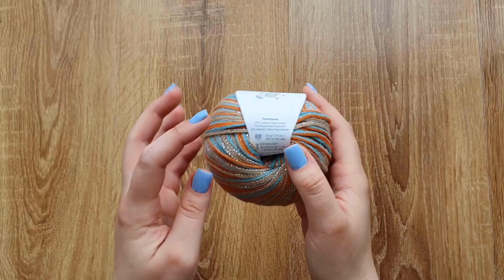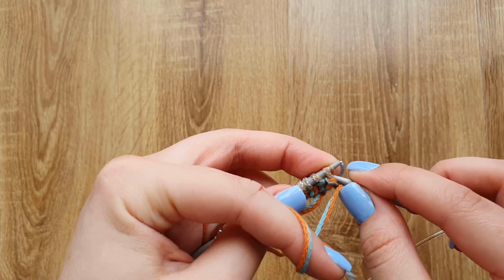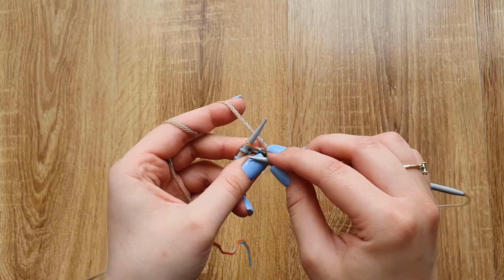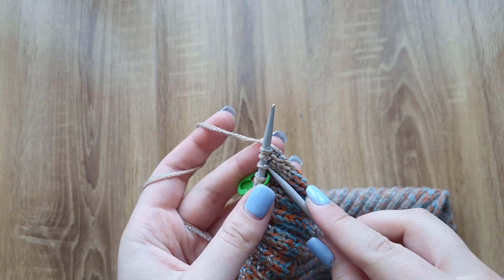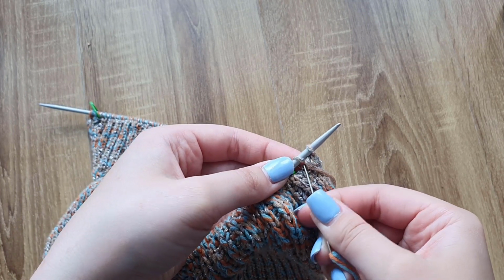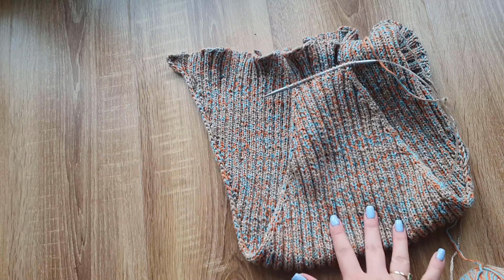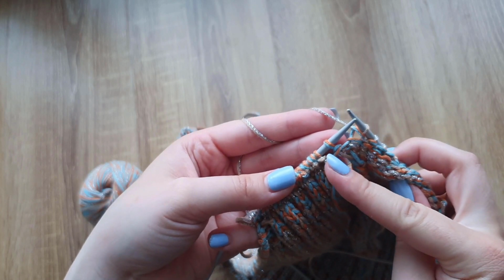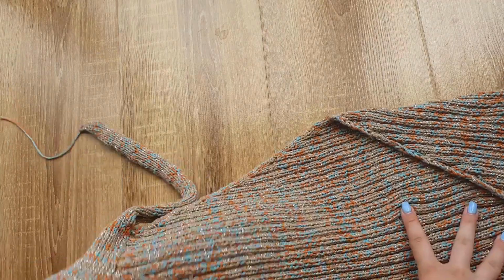Kint a TOP! Step-by-step guide - also for beginners !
I have a great project perfect for summer, I hope you will like it😄
If you make it, tag me in the photo @miodzikart 🤗

I used Panettone yarn from Hobbii color 10, I used 5 balls.  (The yarn was given to me). 4 mm needles.